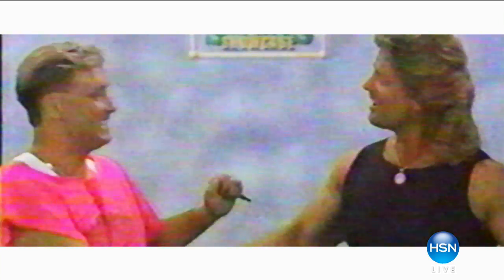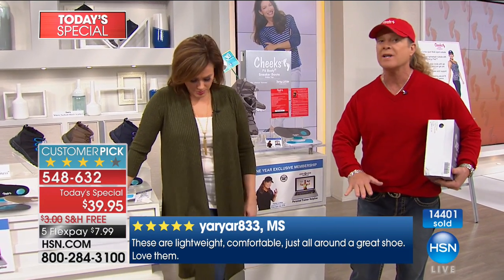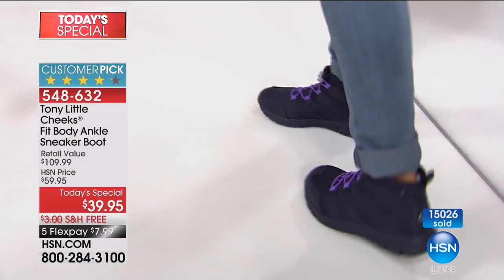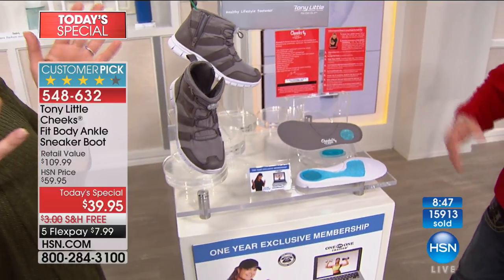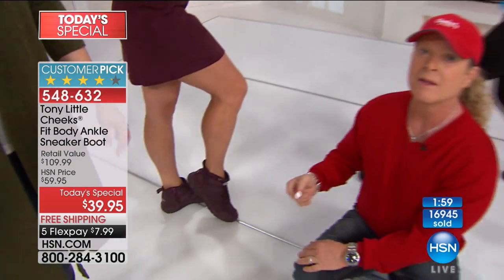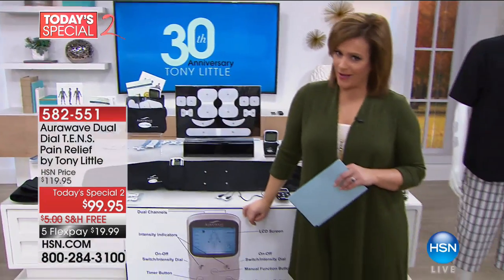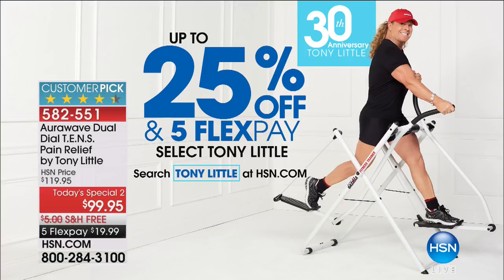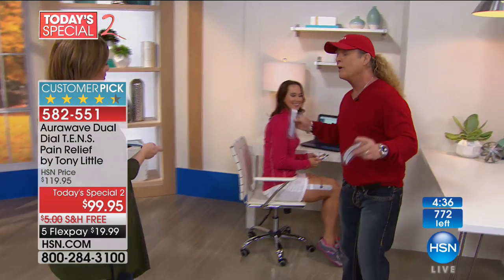HSN | Tony Little Health and Wellness 30th Anniversary 09.26.2017 - 10 AM